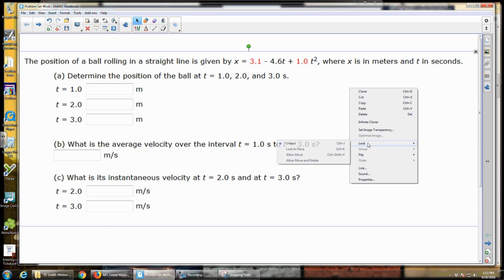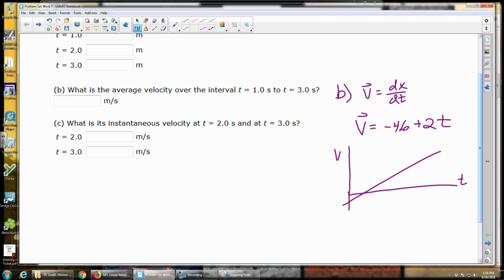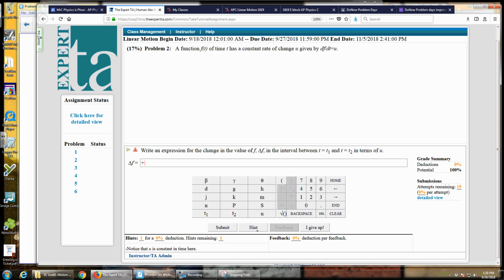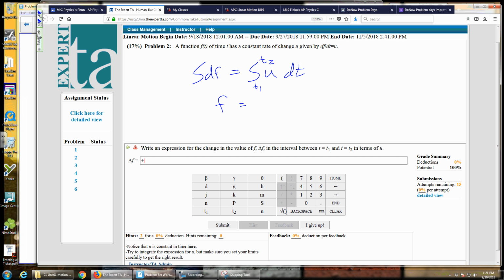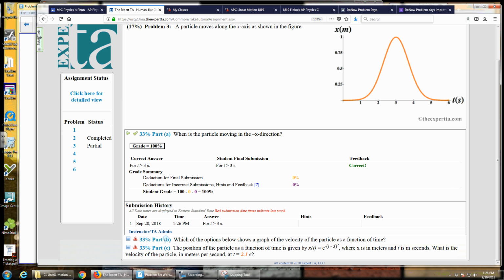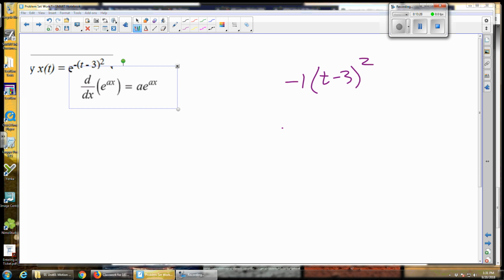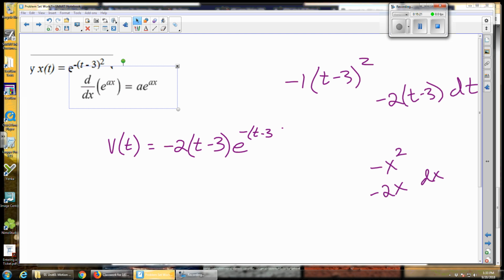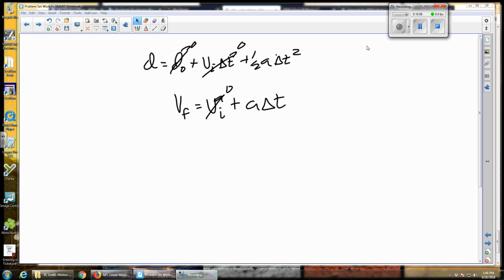APC Linear Motion WA & ETA